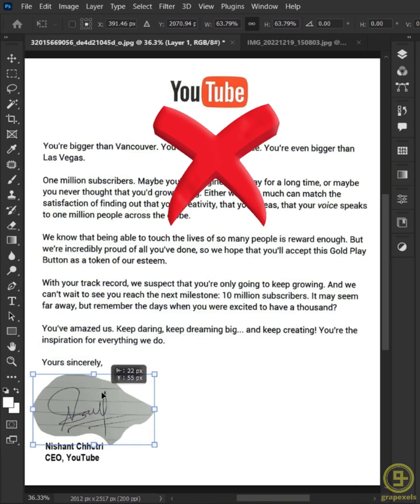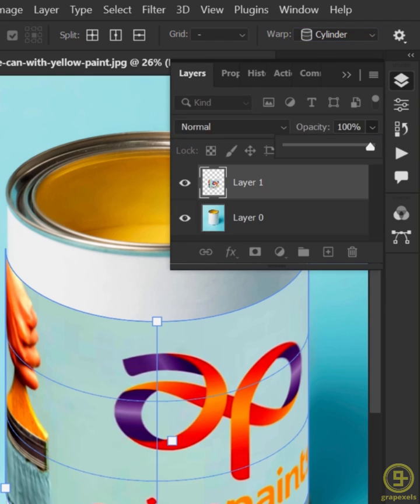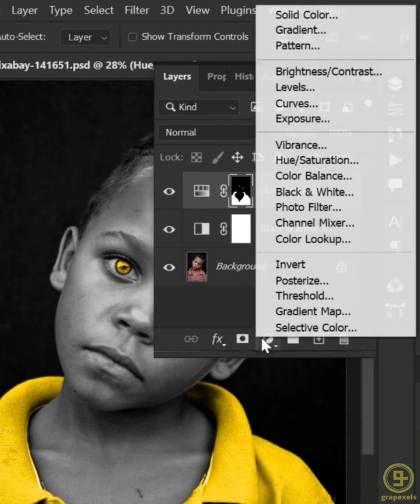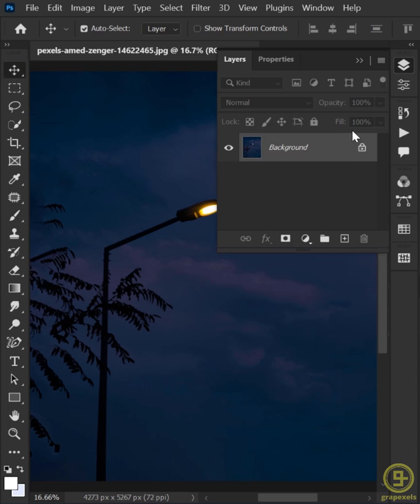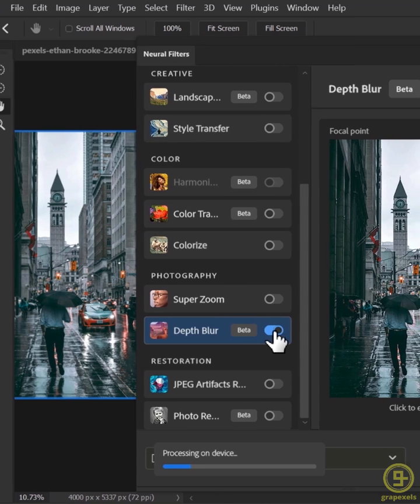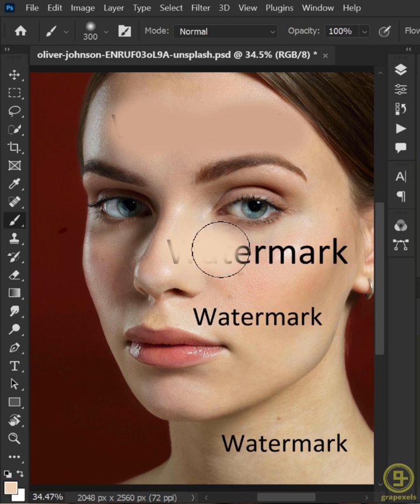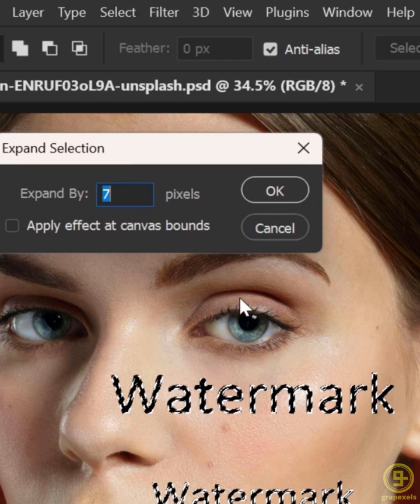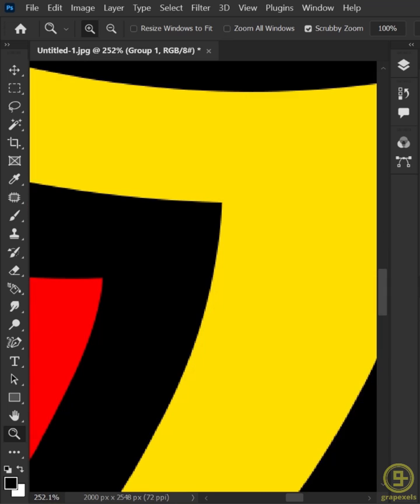10 Amazing! Photoshop tricks and Tutorial 2023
In this video, I’ll show you the top 10 amazing photoshop tricks 2022. Enjoy!

Software used in this video: Photoshop cc 2022
Image used in this video:
Music used in this video:

Photoshop Tutorial
photoshop manipulation
Beginners course
editing
adobe photoshop